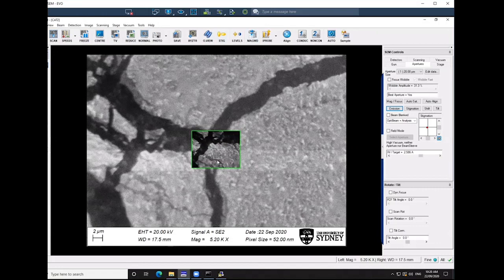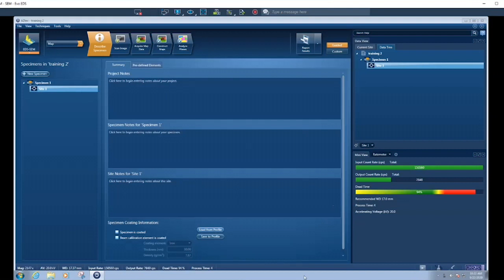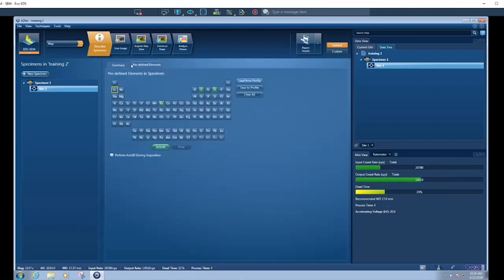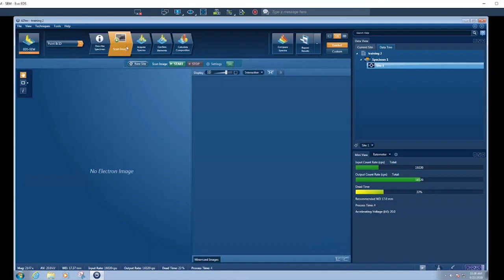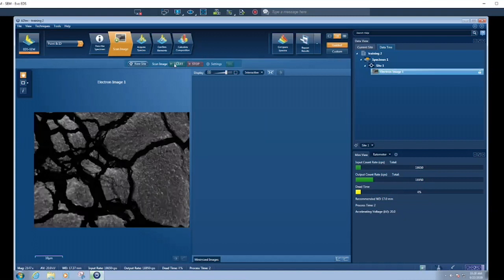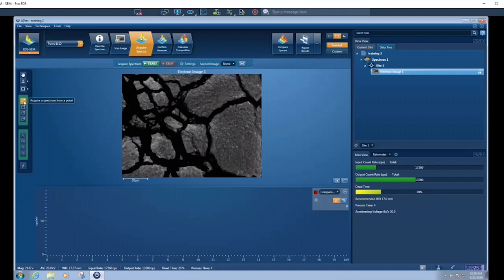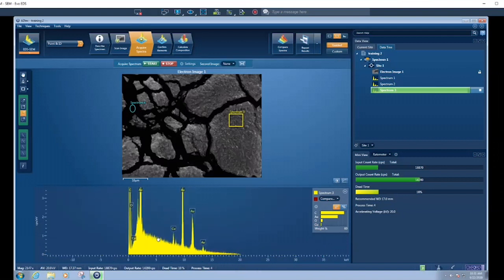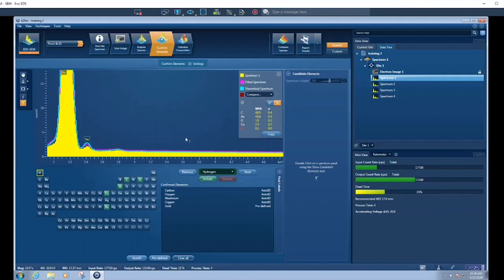Zeiss EVO SEM EDS Part 1: Point & ID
Oxford Instruments AZtec EDS system, with large area X-Max 80mm2 silicon drift EDS detector
Fully automated analytical capability with particle detection ("Feature"), large area imaging and EDS map montaging. Ideal for automated detection of inclusions in steel, heavy minerals in rocks and particle classification in engineering applications.